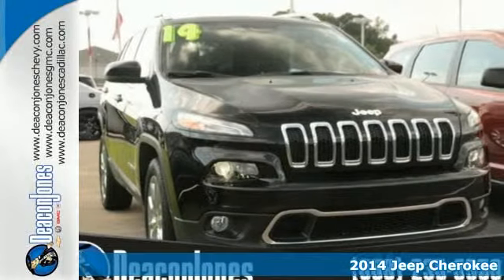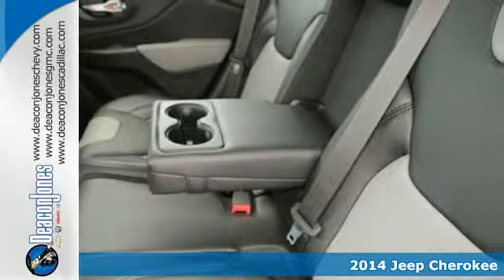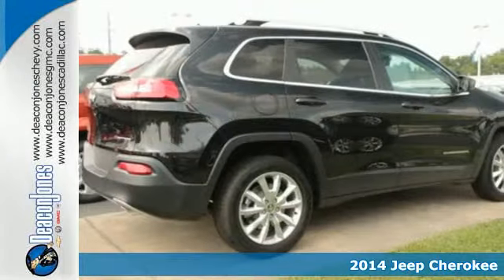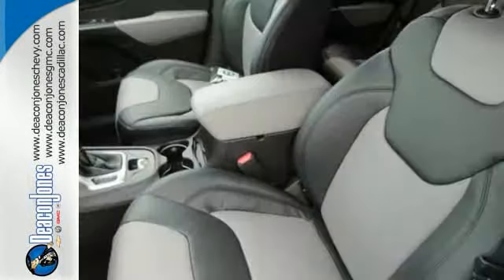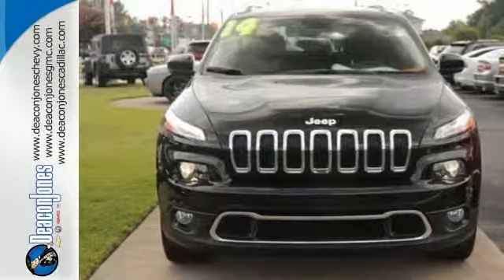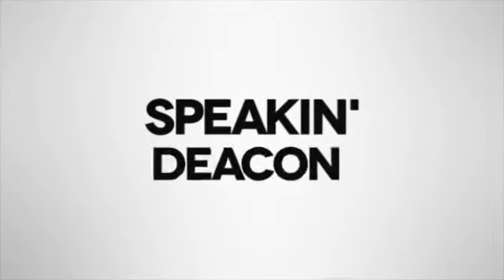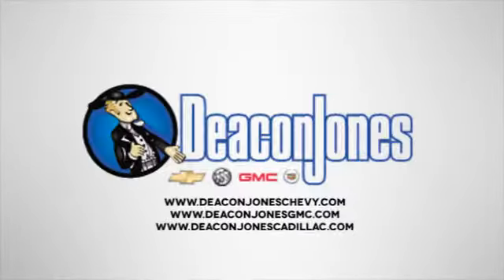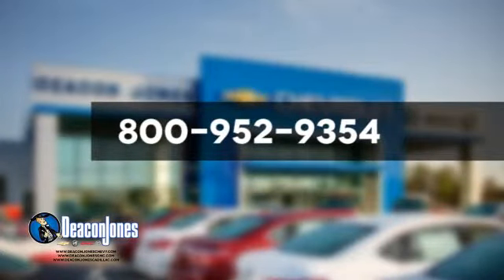2014 Jeep Cherokee Smithfield NC Selma, NC #440570 - SOLD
Year: 2014
Make: Jeep
Model: Cherokee
Trim: FWD 4dr Limited
Engine: 3.2L V6 Cylinder Engine
Transmission: AUTOMATIC
Color: BRILL BLK CP
Interior: BLK/ICELAND GRY PREM LTH
Stock #: 440570

Address:
1115 North Bright Leaf Blvd